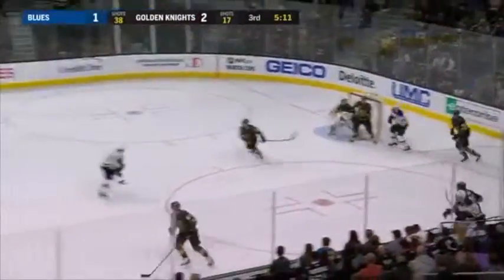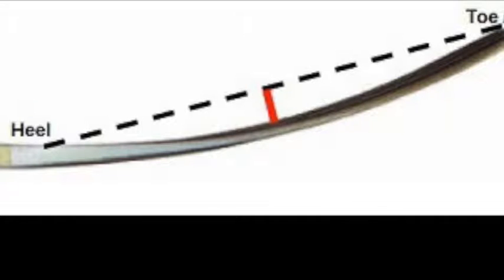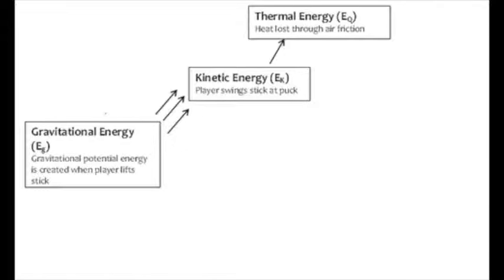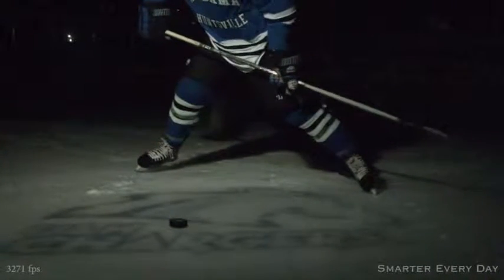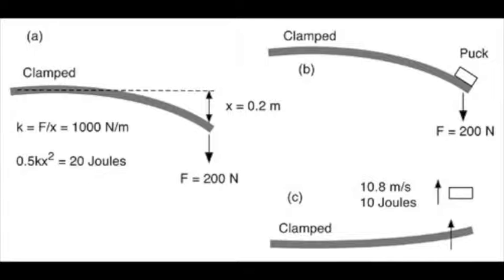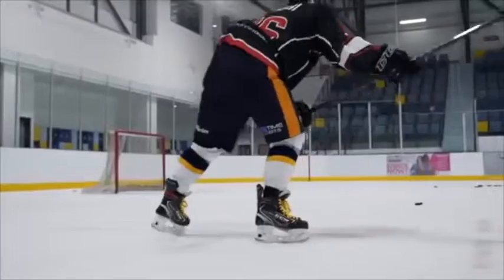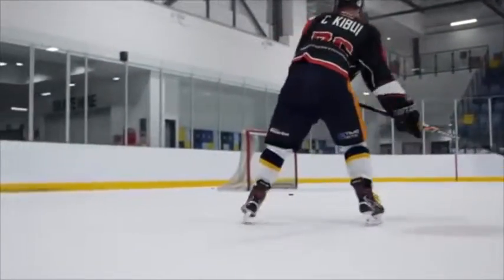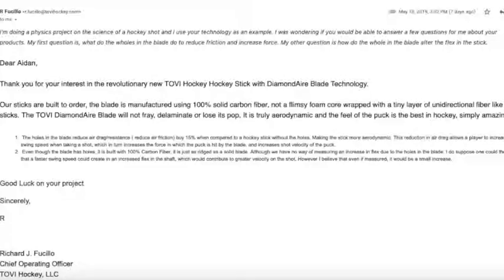Hockey Science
Aidan Haskell - SPH 4UI Summative Task